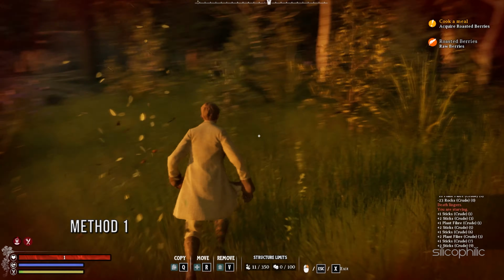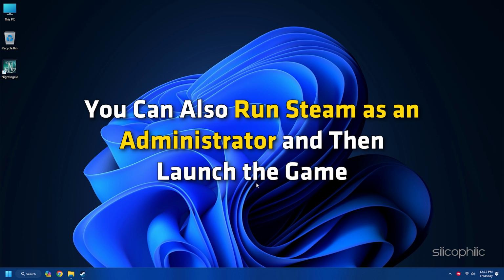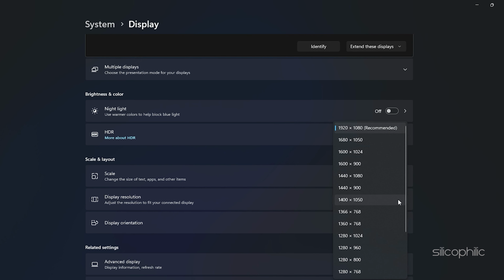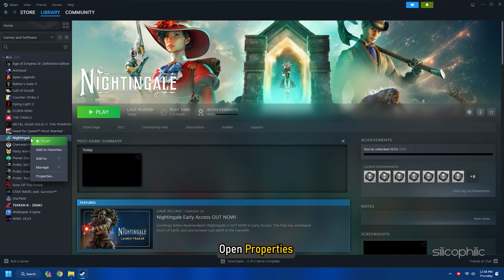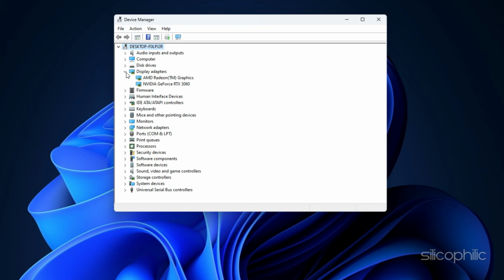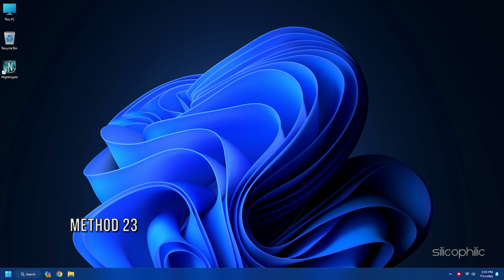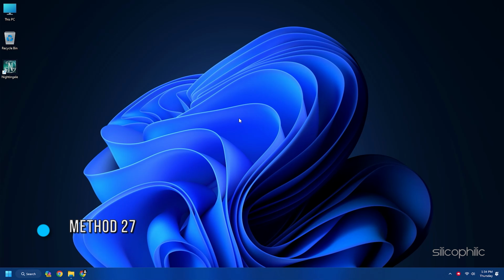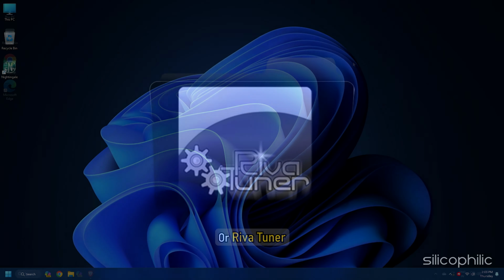How to Fix NIGHTINGALE Not Launching, Crashing, Freezing & Black Screen Issues On PC? [SOLVED] ✅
Nightingale: A Fae Realm Adventure Awaits
Nightingale is a first-person, open-world survival crafting game that launched into Early Access on February 20, 2024. Developed by Inflexion Games, it takes players on a journey through a network of fantastical "Fae Realms," each with unique environments, creatures, and resources.

Here's what you need to know:

Gameplay:

Survival: Gather resources, build shelters, and craft tools and weapons to stay alive in the diverse and sometimes perilous realms.
Crafting: Build intricate structures, forge powerful equipment, and create useful items with a deep crafting system.
Exploration: Discover the secrets of each realm, uncover hidden treasures, and face challenging puzzles.
Combat: Defend yourself against hostile creatures and navigate the intricate Fae magic system.
Solo or Co-op: Play solo or team up with friends (up to 6 players) to explore, build, and survive together.
Key Features:

Beautiful Gaslamp Fantasy Setting: Immerse yourself in a world inspired by Victorian aesthetics and fantastical creatures.
Dynamic Realmscape: Each realm offers unique biomes, challenges, and rewards, keeping things fresh.
Portal System: Utilize portals to traverse the vast network of realms, each with its own distinct style and challenges.
Deep Progression: Unlock new skills, abilities, and crafting recipes as you progress through the game.
Community Focus: Build, explore, and overcome challenges together with your friends in a shared online world.

Determining the "best" gaming PC for Nightingale depends on your budget and desired performance level. However, considering the game's recommended system requirements, here are two potential builds that cater to different needs:

1. Balanced Build for 1080p 60 FPS:

This build prioritizes achieving smooth gameplay at 1080p resolution and 60 frames per second (FPS). It strikes a balance between price and performance, making it suitable for those on a tighter budget.

CPU: AMD Ryzen 5 5600X (or Intel Core i5-12400F)

GPU: NVIDIA GeForce RTX 3060 (or AMD Radeon RX 6600 XT)
RAM: 16GB DDR4-3200 RAM
Storage: 500GB SSD + 1TB HDD
Case: Mid-tower case with good airflow
Power Supply: 650W power supply
High-Performance Build for 1440p 144 FPS:

This build focuses on delivering high frame rates and smooth visuals at 1440p resolution. It caters to those seeking a more immersive and competitive gaming experience, but comes at a higher cost.

CPU: AMD Ryzen 7 5800X (or Intel Core i7-12700K)
GPU: NVIDIA GeForce RTX 3070 Ti (or AMD Radeon RX 6700 XT)
RAM: 32GB DDR4-3600 RAM
Storage: 1TB SSD + 2TB HDD
Case: Mid-tower case with excellent airflow and cooling
Power Supply: 750W power supply

Remember, these are just two examples, and you can customize the components based on your specific needs and budget. It's also crucial to ensure compatibility between all components before purchasing.

Timestamps:
00:00 Intro
00:18 Method 1
01:15 Method 2
01:47 Method 3
02:13 Method 4
02:39 Method 5
03:06 Method 6
04:01 Method 7
04:27 Method 8
05:10 Method 9
05:48 Method 10
06:16 Method 11
07:03 Method 12
08:18 Method 13
08:55 Method 14
09:40 Method 15
10:07 Method 16
10:28 Method 17
11:39 Method 18
13:52 Method 19
14:40 Method 20
15:14 Method 21
15:44 Method 22
16:47 Method 23
17:24 Method 24
17:57 Method 25
19:12 Method 26
20:11 Method 27
20:57 Method 28
21:47 Method 29
22:25 Method 30

Commands:

[SystemSettings]
r.pso.PrecompileThreadPoolPercentOfHardwareThreads=50

[SystemSettings]
r.PSOPrecaching=0

ipconfig /flushdns
ipconfig /release
ipconfig /renew

Links:
For Nvidia Graphics Card: